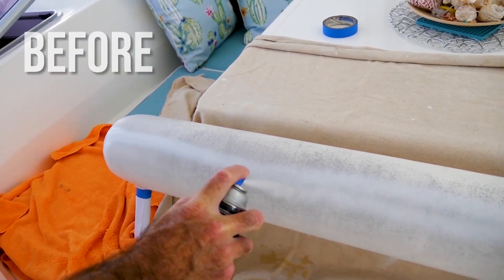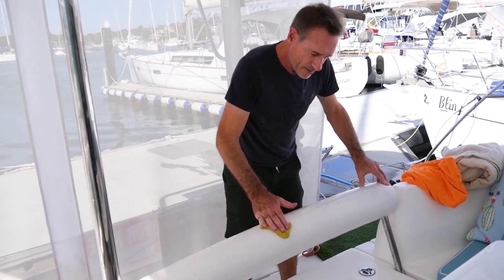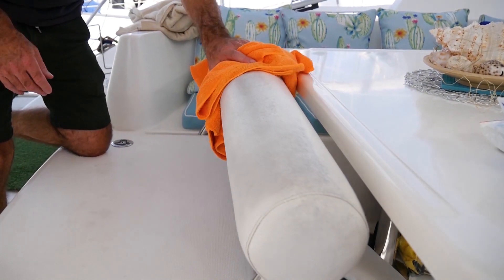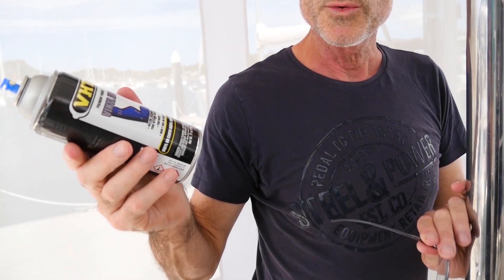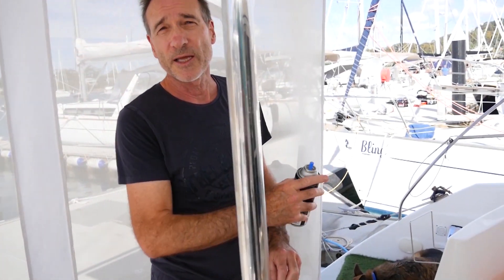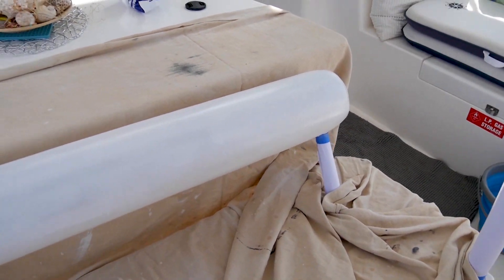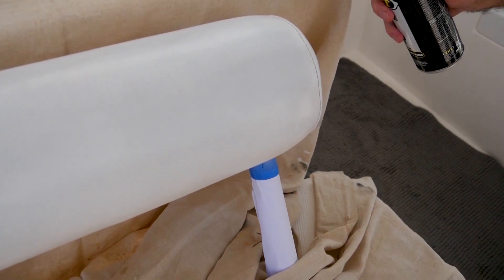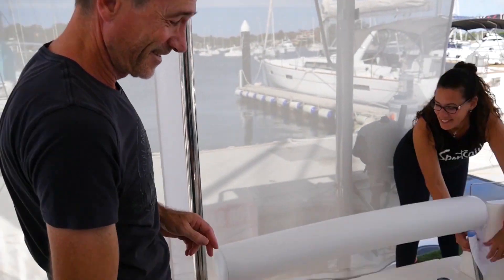Sailing Bluefin Ep#16: DIY marine upholstery - how to use vinyl paint for boat seats - vht vinyl dye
In this Sailing Bluefin episode we show you how to use vht vinyl dye to repaint your boat seats! This is a fantastic DIY way to revamp your outdoor vinyl marine upholstery, instead of going through the trouble of re-upholstering your seat backs or cushions. Vht vinyl dye is really easy to use and doesn't break the budget.

For this seat back we used 2 cans of vht vinyl dye and did 3 coats of dye overall. We were so happy with the result, we thought we had to share this with the sailing community out there.

Love our videos and want to help us create more content?